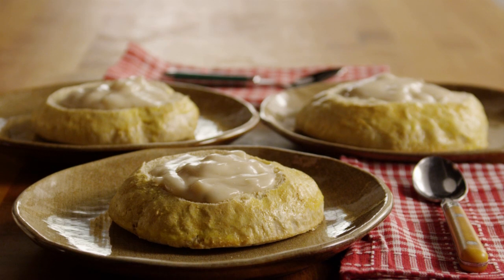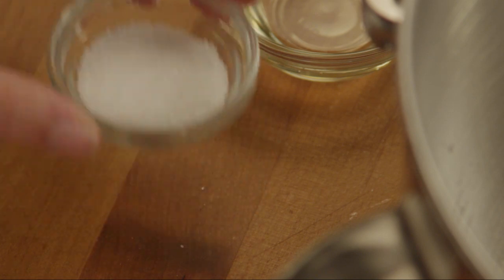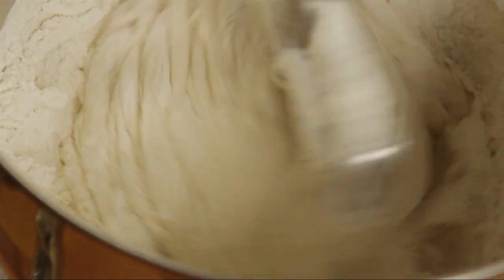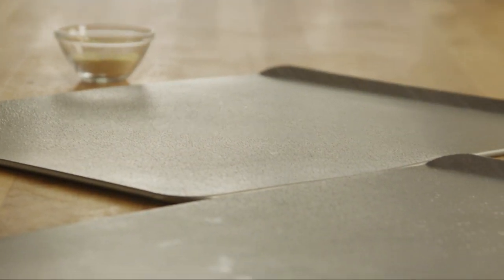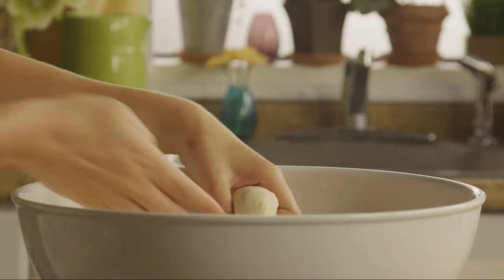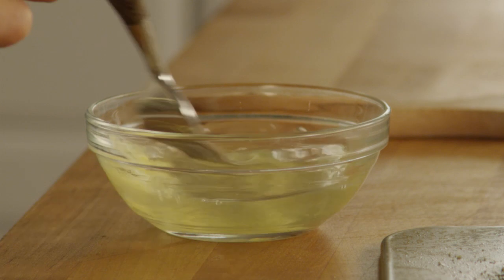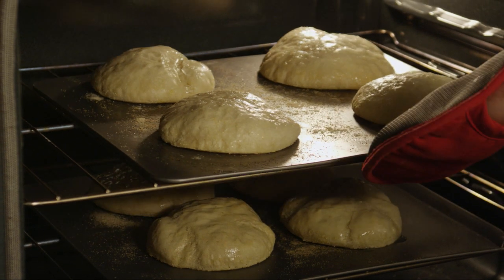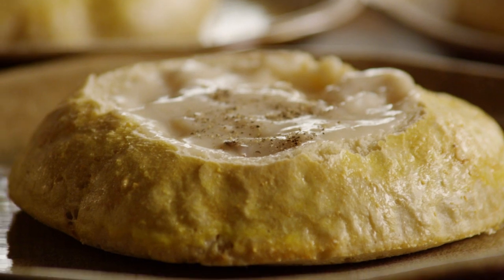How to Make Italian Bread Bowls | Bread Recipe | Allrecipes.com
Watch how to make Italian bread bowls for soup. This simple recipe for homemade bread is perfect for serving soup on a cold winter's day.